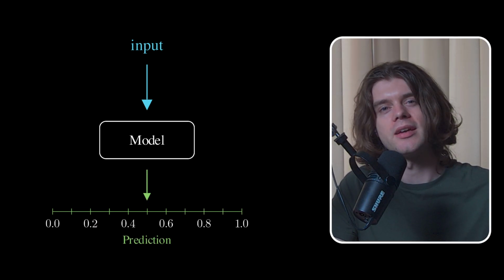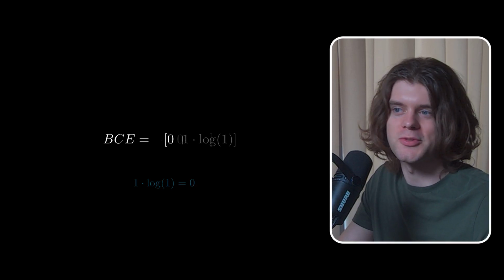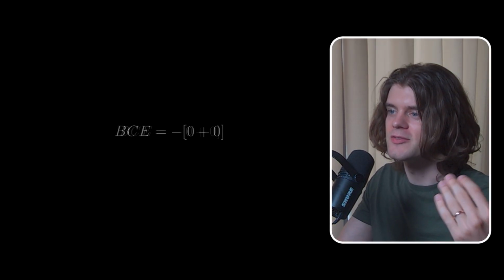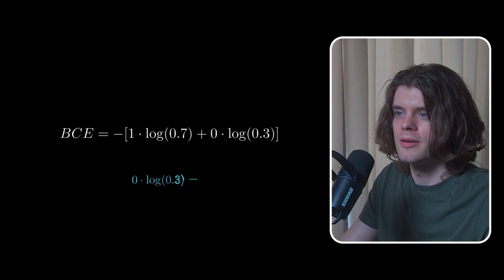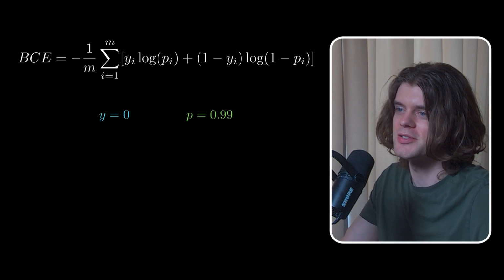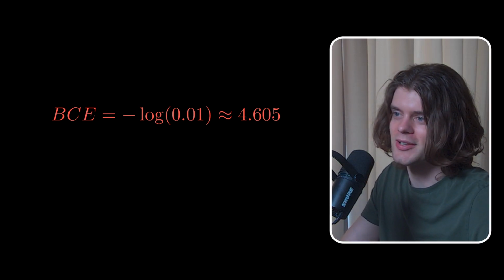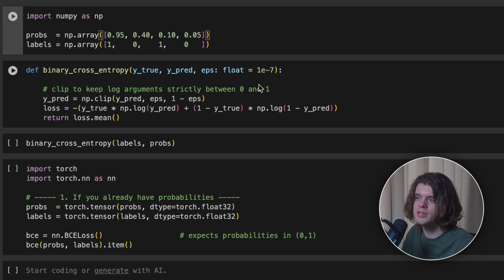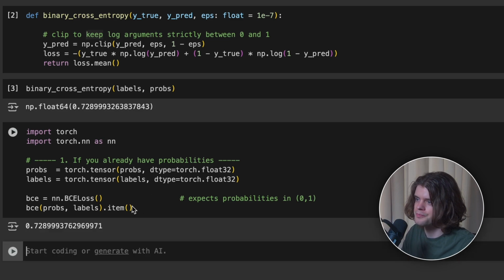Binary Cross Entropy Explained With Examples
In this video I try to explain Binary Cross Entropy loss function - a function that is used widely in machine learning and mostly with binary classification tasks. We allso look at examples and compute the loss using Numpy and Pytorch.

If you enjoy my content, consider buying me a coffee! It really helps keep me going 🙂